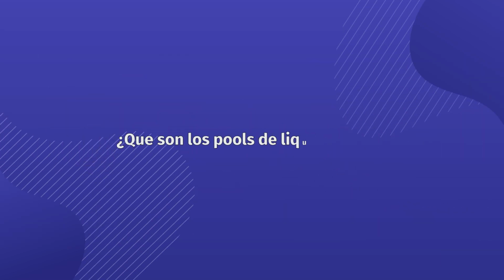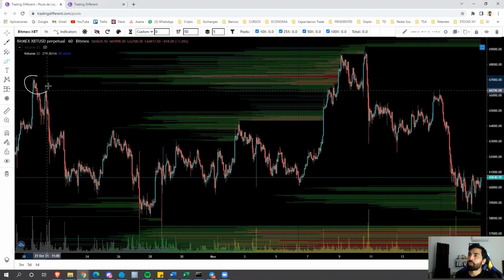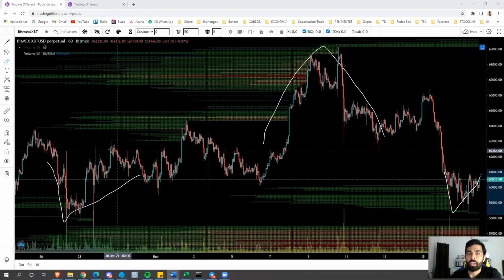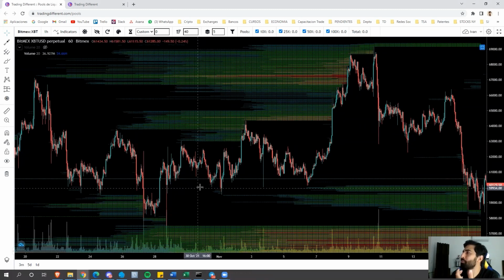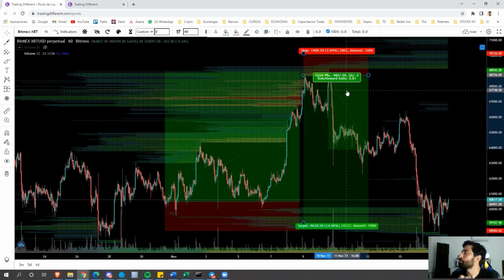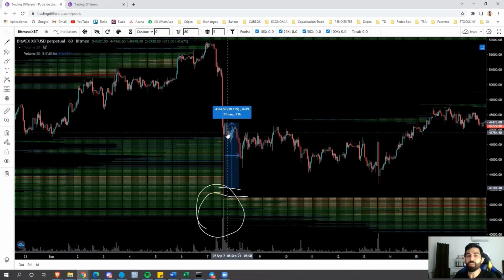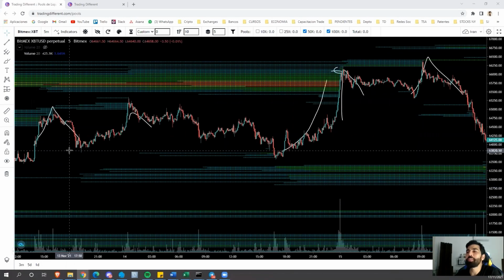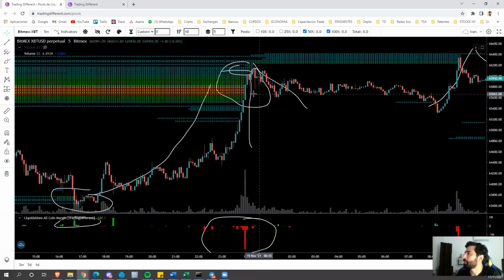What are Liquidation Pools? - Trading Different